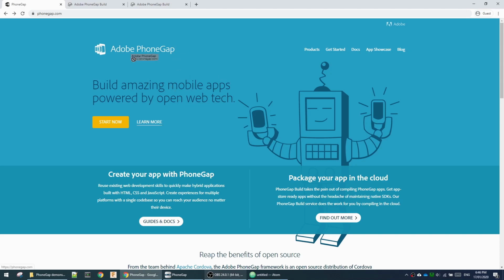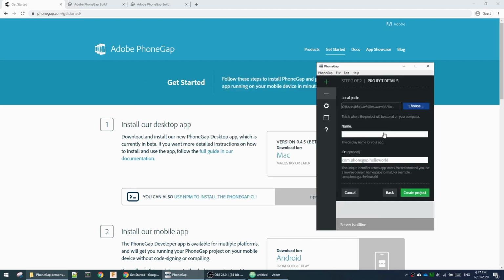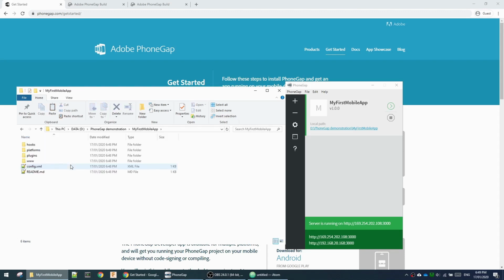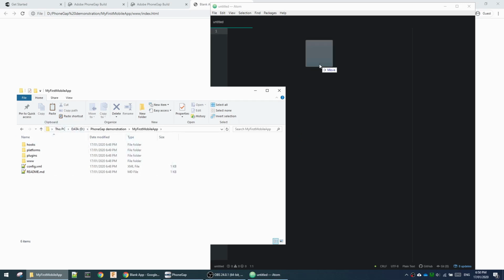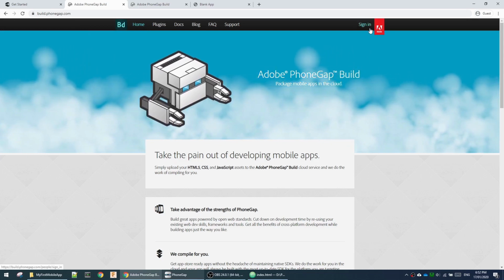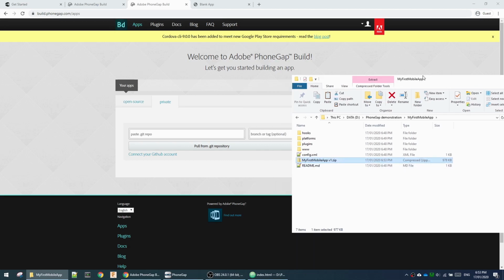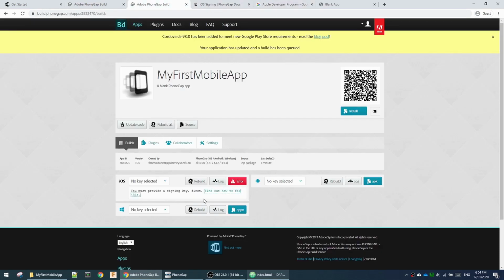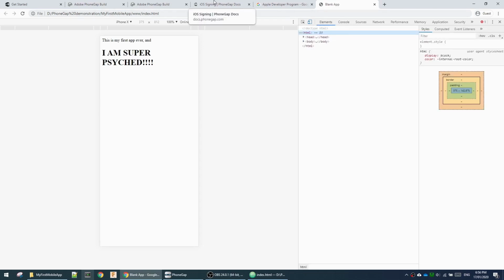PhoneGap 1: Getting Started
0:00 Silly introduction
0:20 Comic Sans title card
1:25 Installing PhoneGap
5:13 Using Atom to edit index.html
6:51 Converting to an app with PhoneGap Build
10:30 Using Chrome Developer tools to get a mobile preview